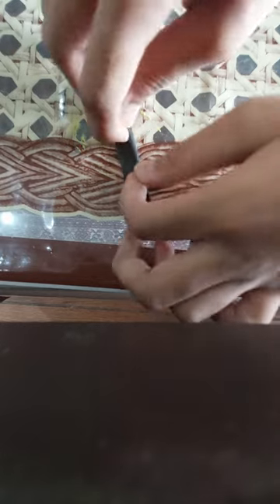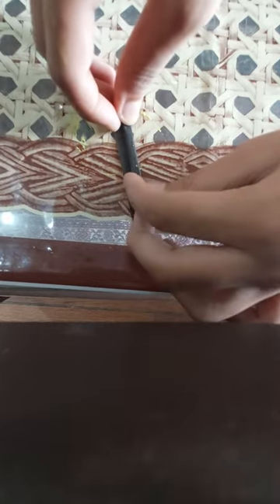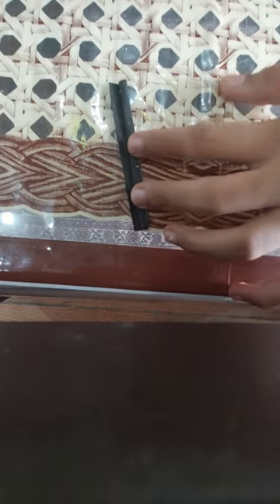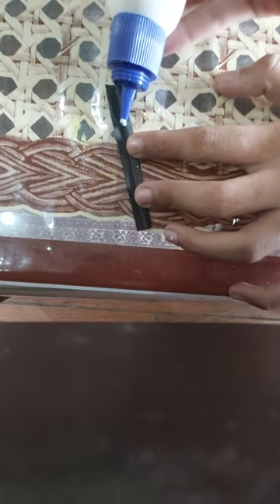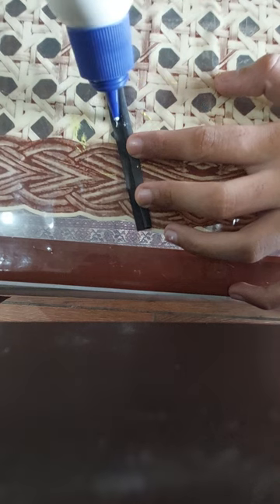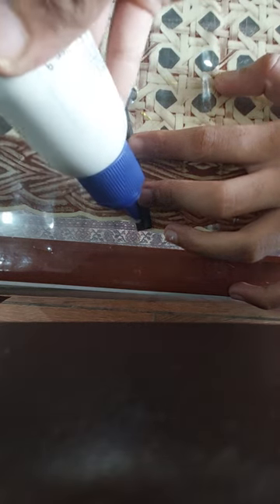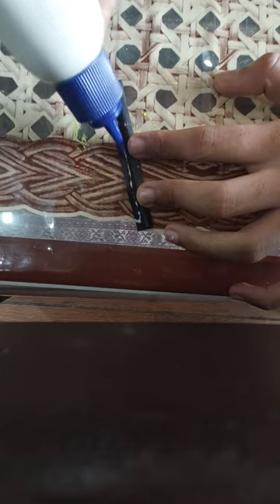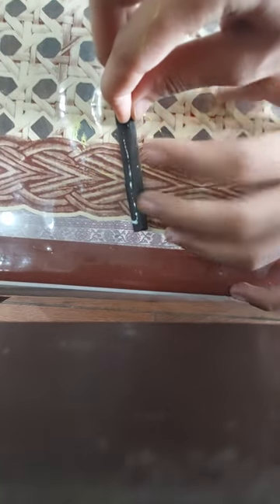DIY Piggy Bank with paper cups